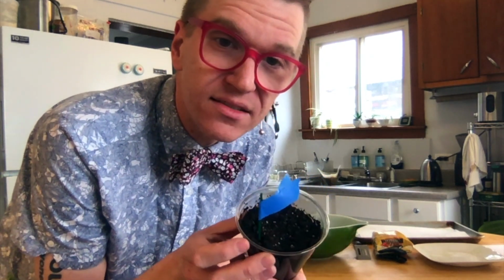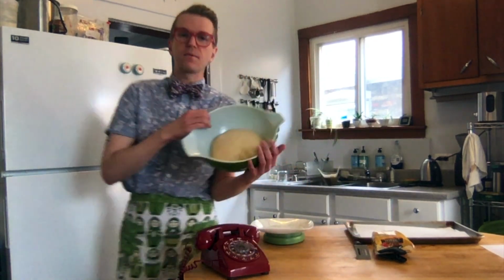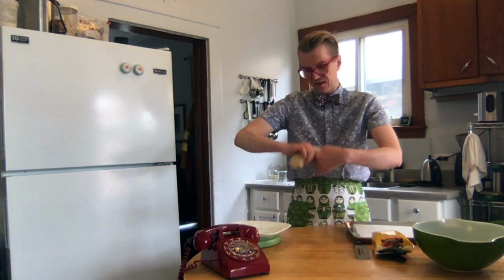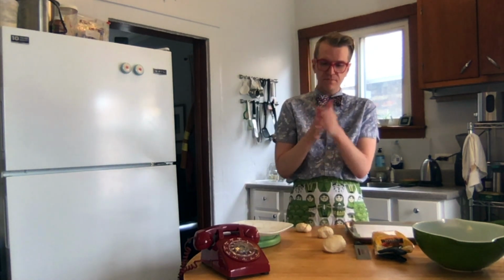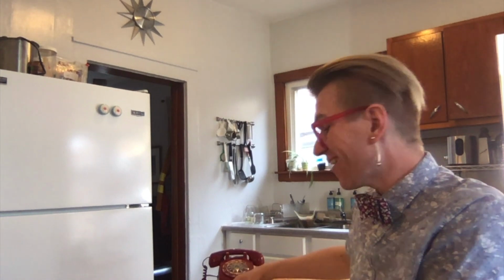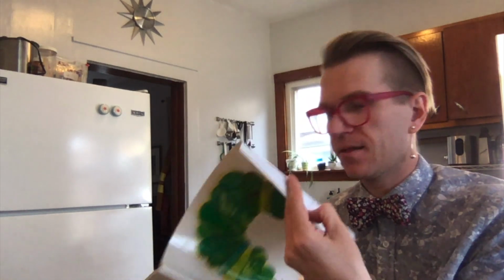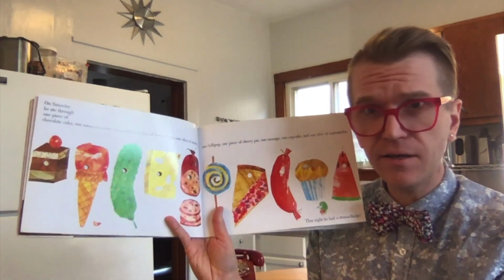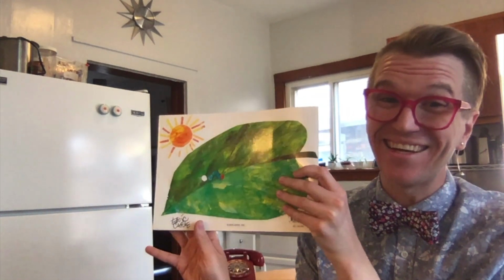The Very Hungry Caterpillar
Mr. Neil checks on his basil seeds after a call from Auntie Gayle and then makes some English Muffins out of bread dough, since he heard Ms. Maggie was making play dough. Finally Mr. Neil reads The Very Hungry Caterpillar by Eric Carle.